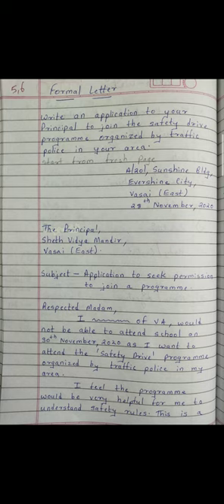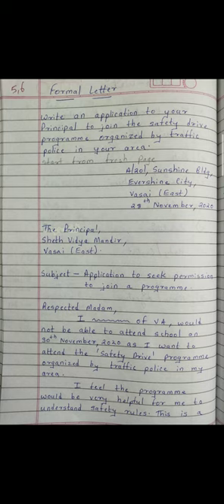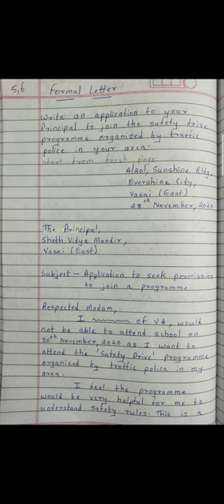SVM CBSE || STD 6 || English || Formal Letter Writing